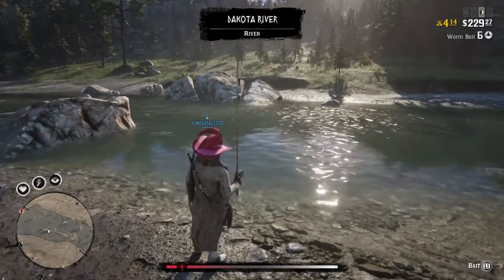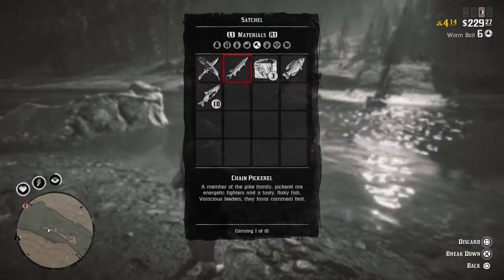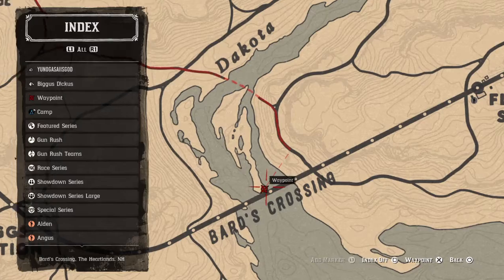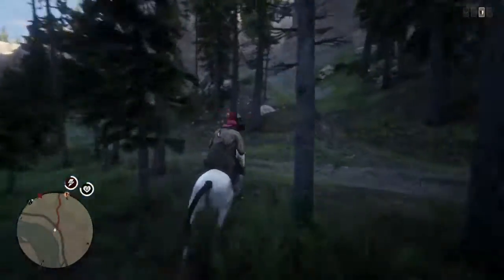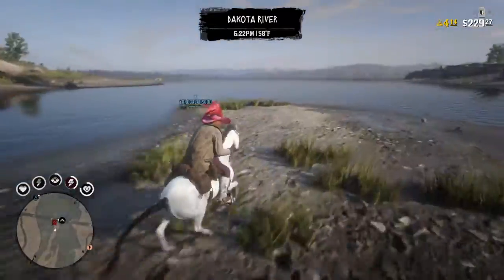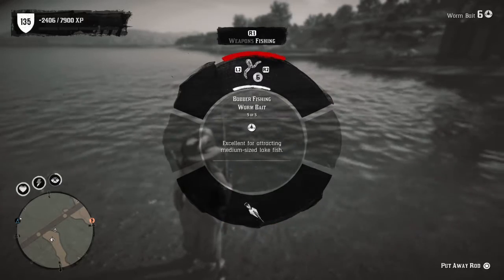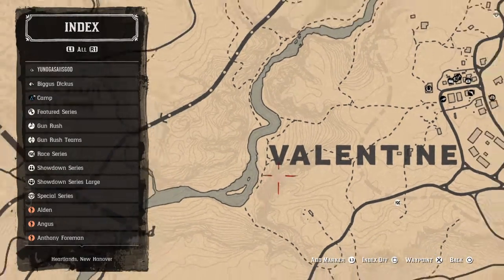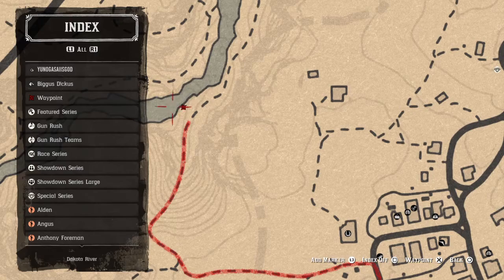How to make, between $50-100 dollars in RDR2 online within 1 hour or less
I apologize if my voice sounds like a funeral home director.